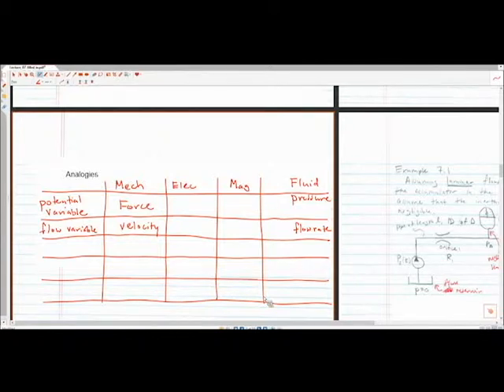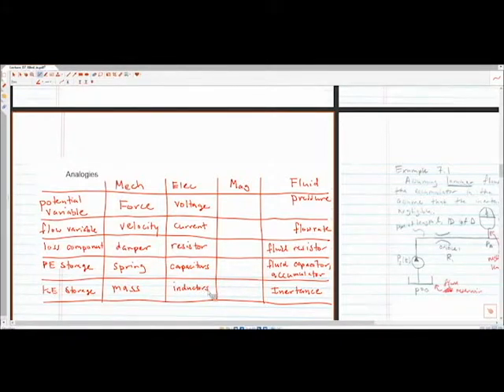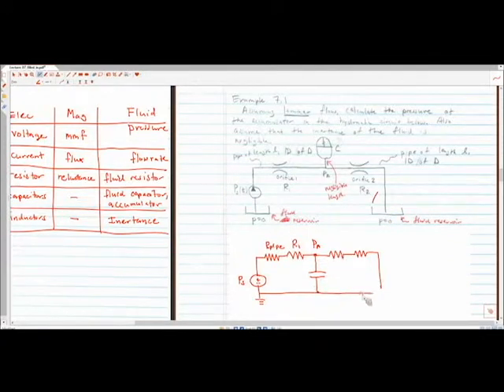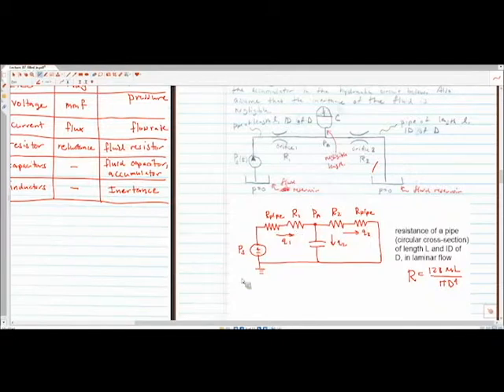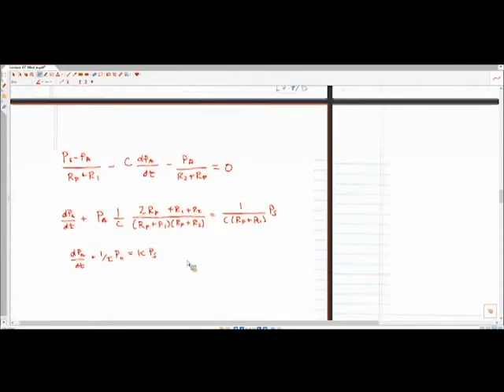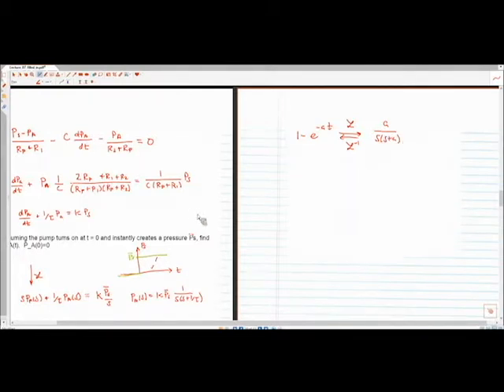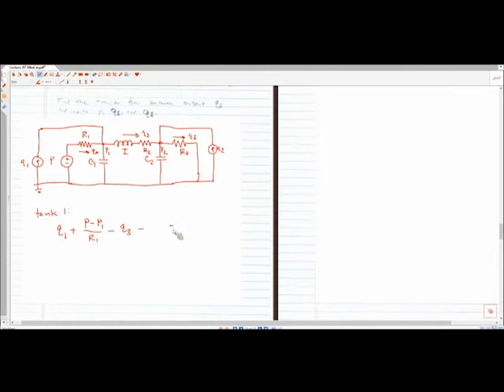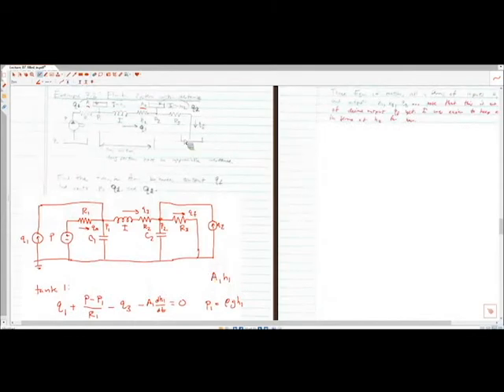MECHENG 3360 Lecture 07 Part 2 Fluid Power Systems